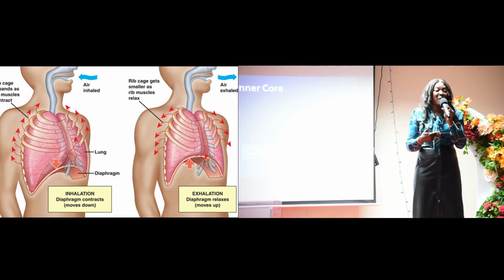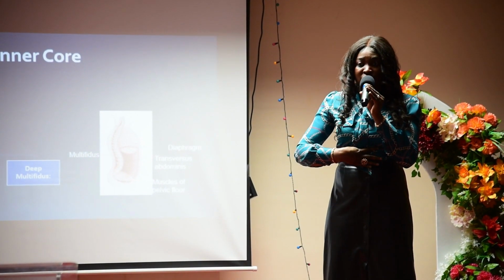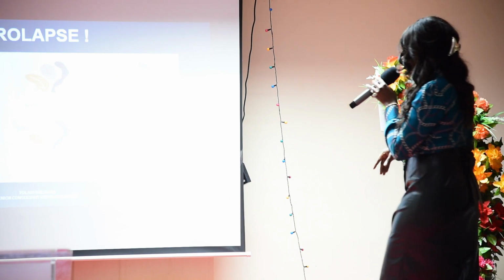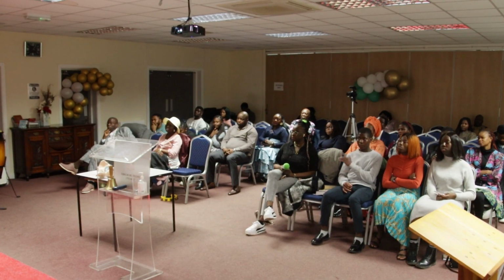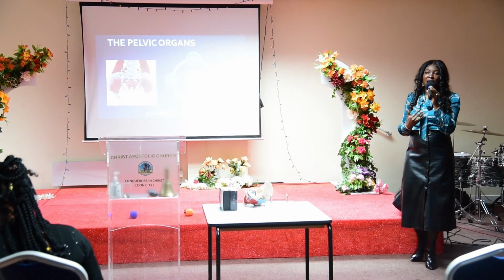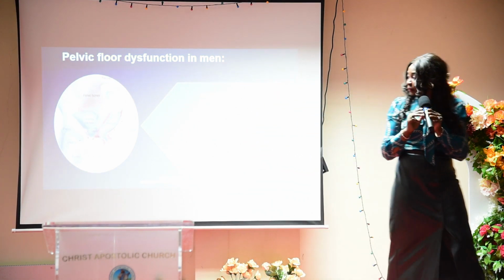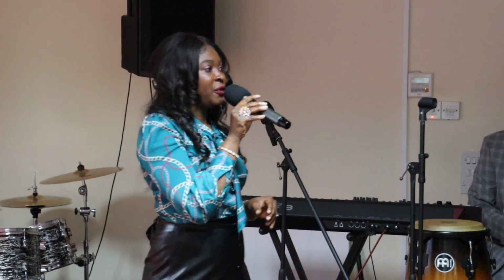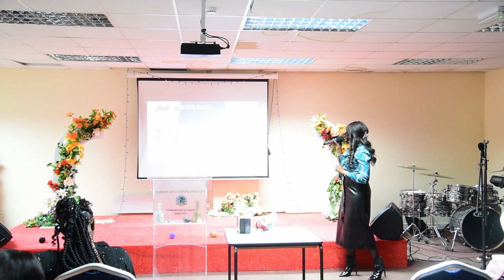Health Talk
Tolani Balogun Senior Consultant hepaiconsulting.com delivered a health talk on Pelvic dysfunction.
Host by Christ Apostolic Church Conqueror in Christ Manchester.